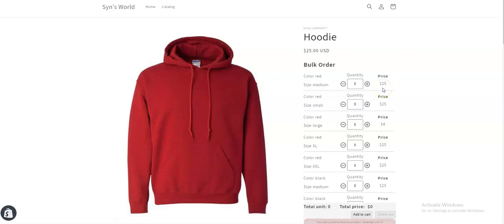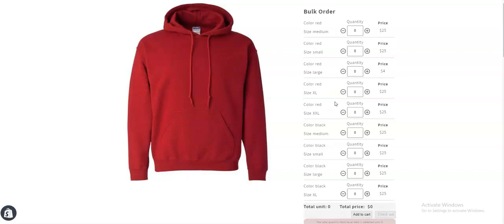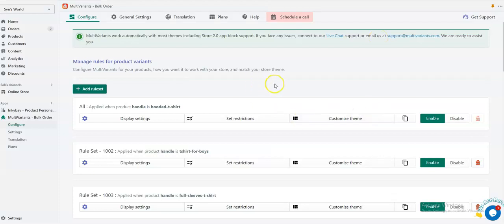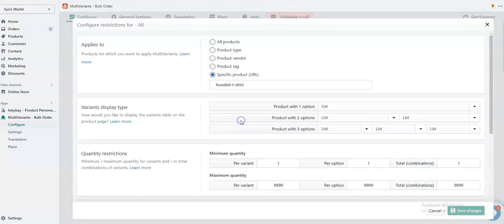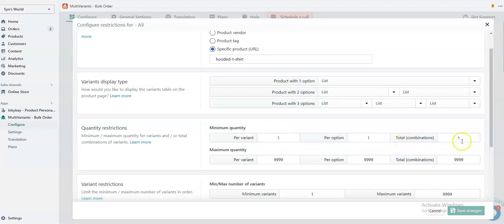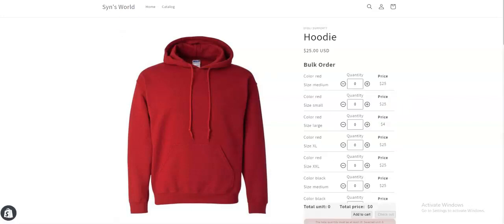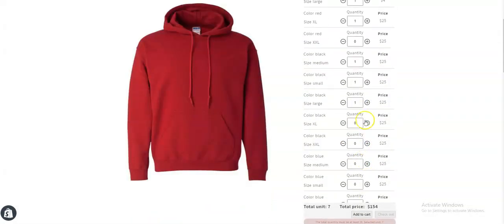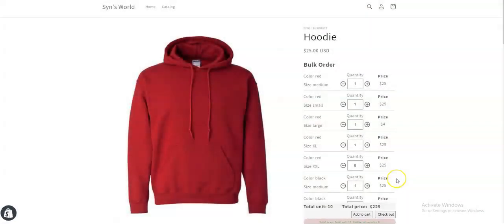Minimum Order Quantity Per Product- MultiVariants-Bulk Order (Shopify)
Want to set a minimum order quantity for your Shopify products? Check out the MultiVariants - Bulk Order app! Simply navigate to the multi-variant dashboard and click 'Set Restrictions' to specify a total combination number. Need a visual guide? Watch our video tutorial for step-by-step instructions

Let's Know A Bit About MultiVariants-Bulk Order
MultiVariants - Bulk Order allows your customers to order multiple variants and quantities of the same product in just one click. Increase your sales and conversion rate by allowing bulk product orders.

Convert your default variants dropdown into a variant list table with the quantity box to allow your customers to select multiple variants and quantities at the same time and add to the shopping cart in a single click.

Easy Shopping Experience, Happy Customers = Increase Sales

It comes with features such as selling in bundle/fixed quantities, minimum/maximum order quantity, min/max number of variants ordering, interval quantity, variants displayed in grid layout, variants custom text as well as restriction in the cart page.
To know more about the MultiVariates - Bulk Order app and its features, visit our demo store.